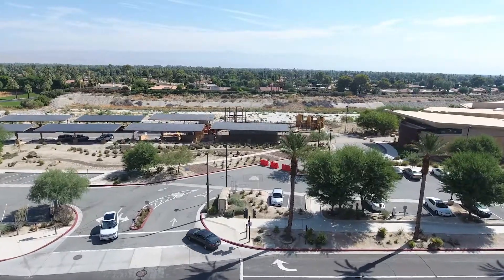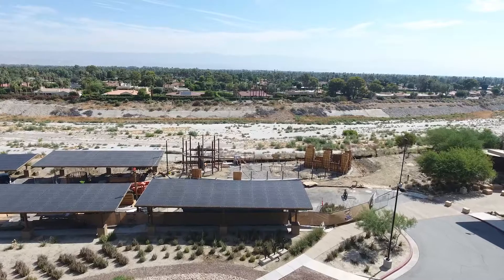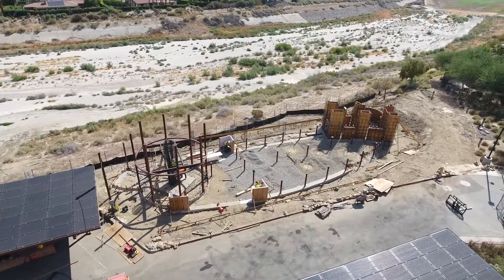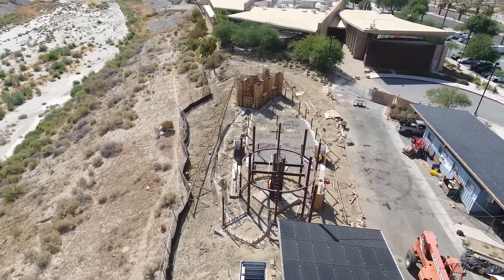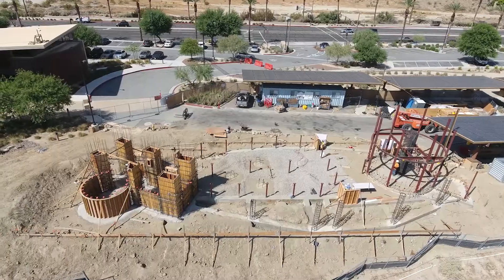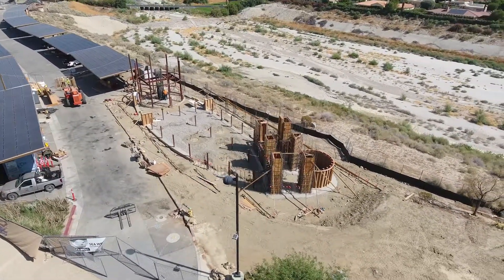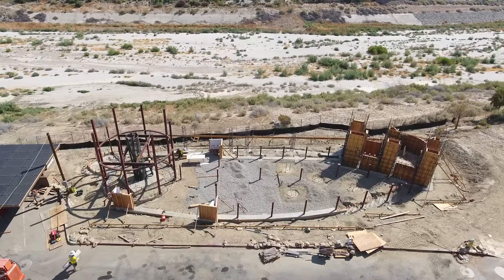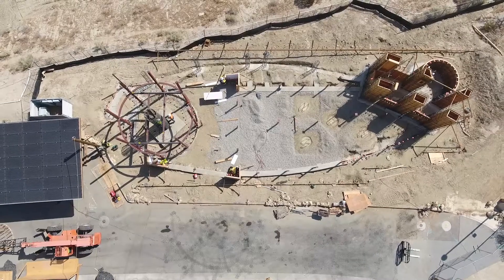Rancho Mirage Observatory - Progress Update - 07-10-2017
Aerial Video and Photography of the construction phase of the Rancho Mirage Observatory. Mark Sambito, City of Rancho Mirage Public Works Director, explains what we see as we watch the construction process.